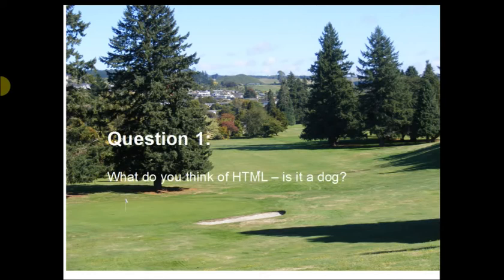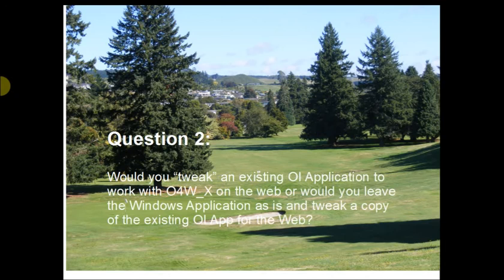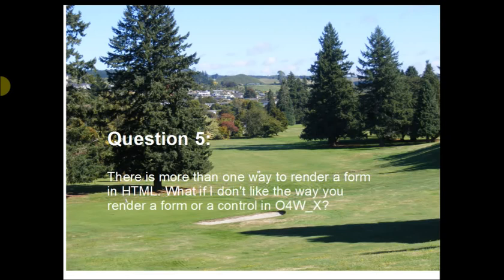O4W_X - Introduction - Part 4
This is the 4th and final video in this series that discusses publishing software on the Web using OpenInsight and a new tool called O4W_X or OpenInsight 4 Web - Extended. This video poses some rather infrequently asked questions.